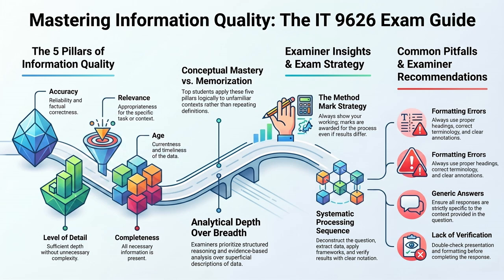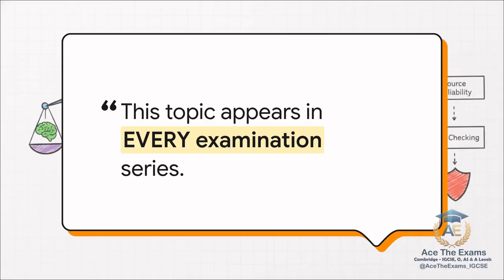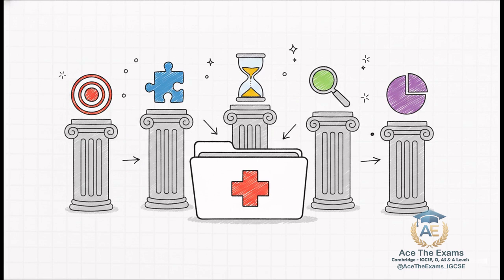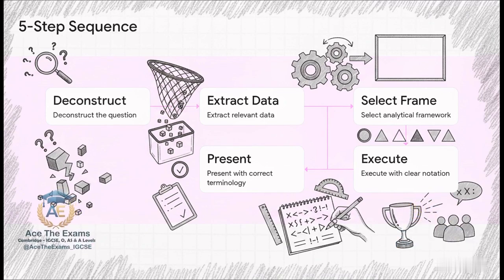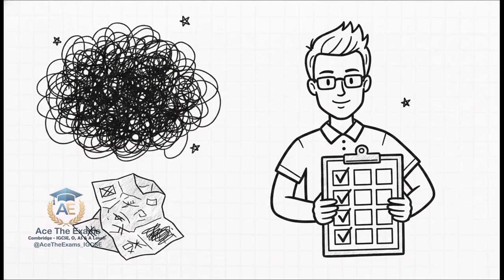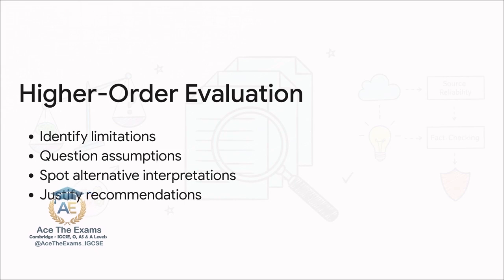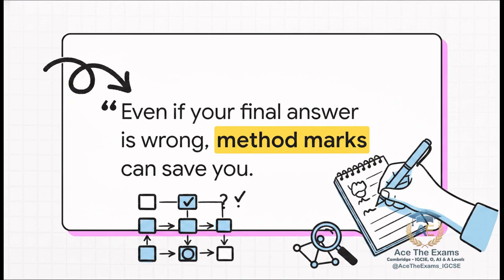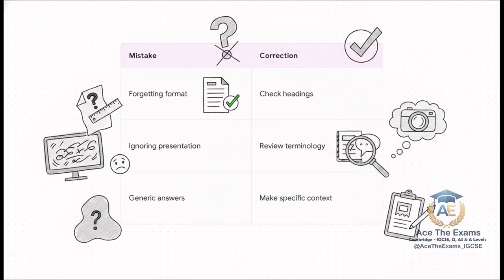A* Exam Guide: Information... | Cambridge AS and A Level Information Technology 9626 | Ace The Exams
Topic: Information Quality Criteria
Subject: Information Technology 9626
Level: AS and A Level